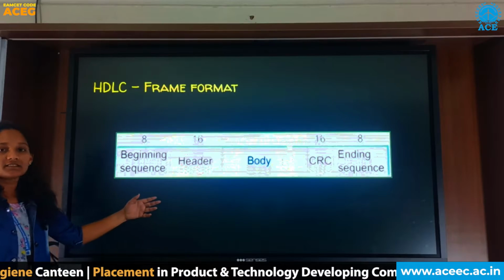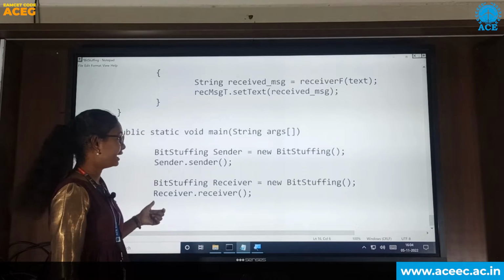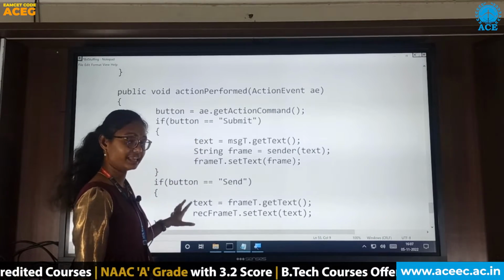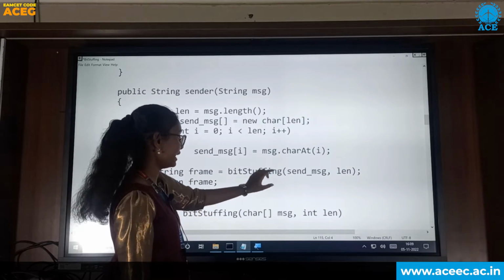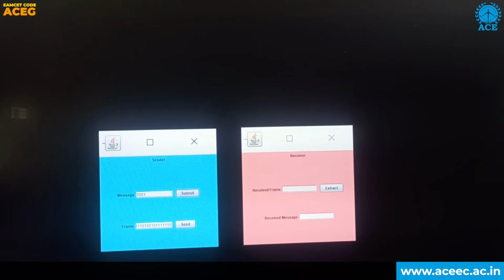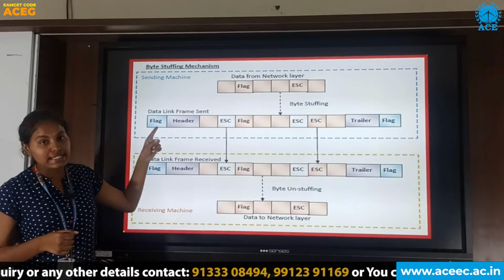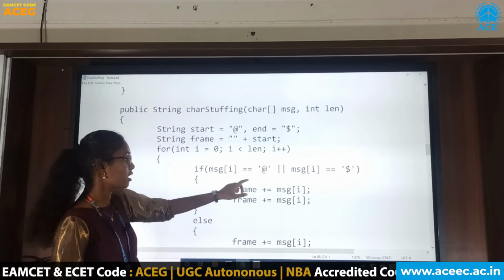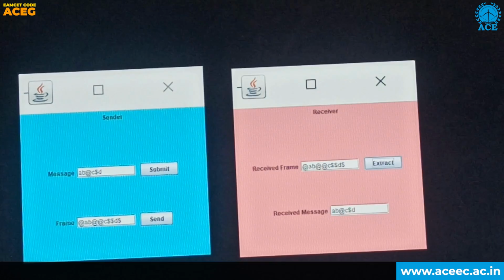Bit & Byte Stuffing in Computer Networks - Practical Implementation | ACE Engg. College- Autonomous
Bit & Byte Stuffing in Computer Networks - Practical Implementation |  ACE Engineering College (ACEG) - Autonomous- Hyderabad